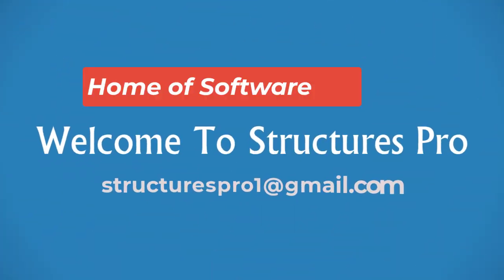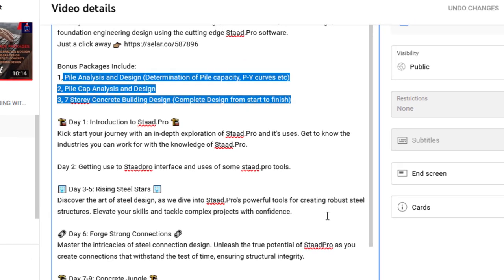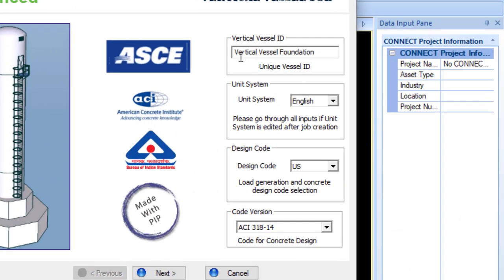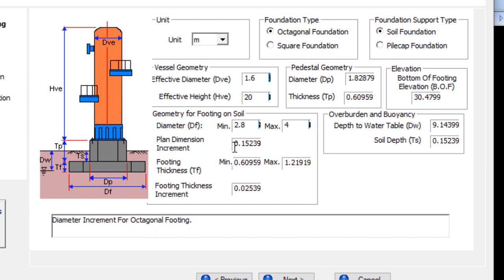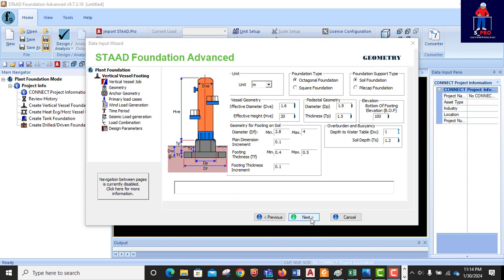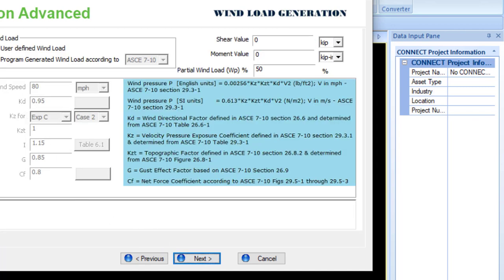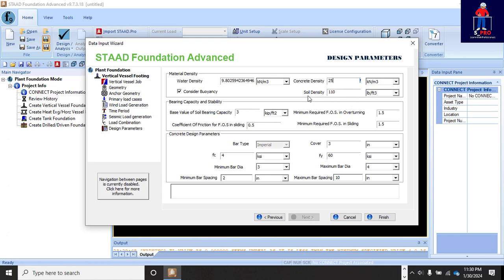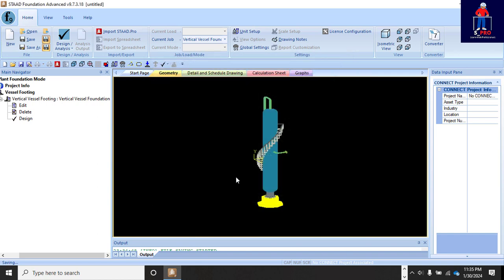VERTIVAL VESSELS FOUNDATION DESIGN 01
In this video you will learn how to design Vertical Vessels Foundation with Staad.Pro Foundation Advanced.